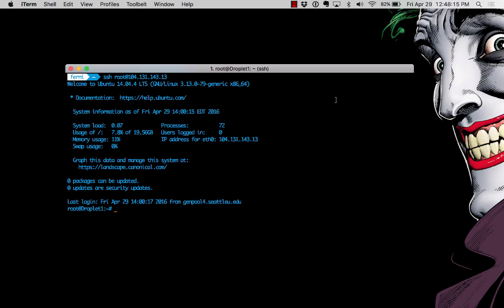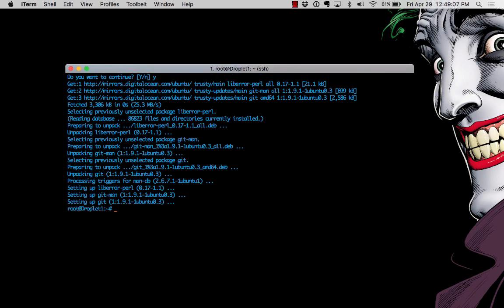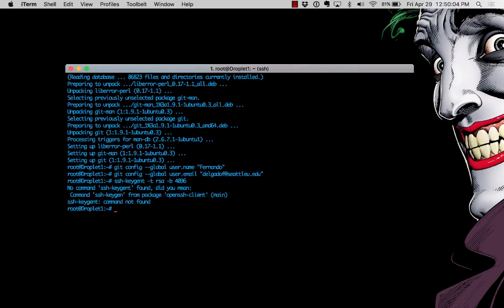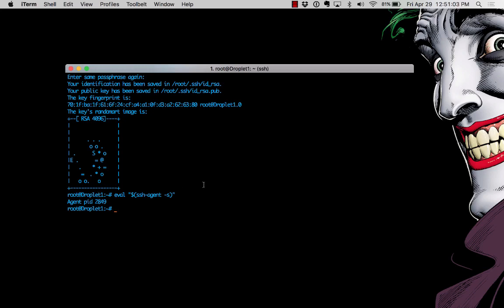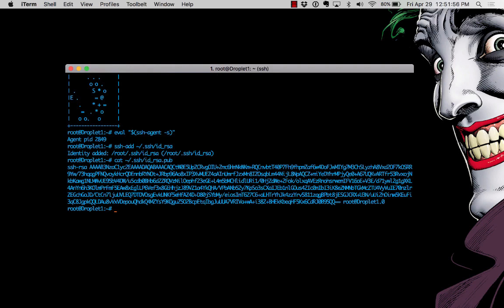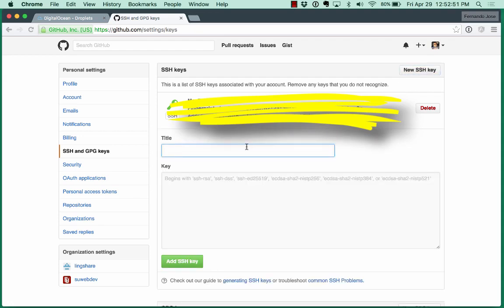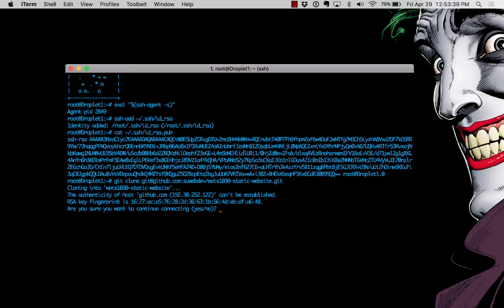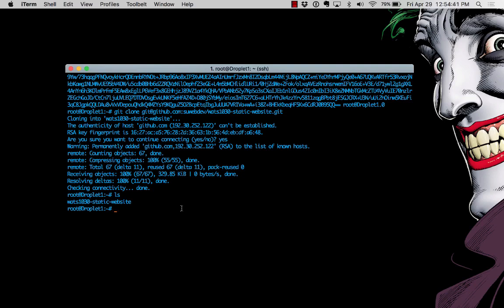How to Install and Configure Git on a Digital Ocean Droplet